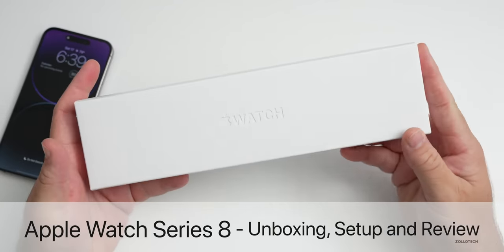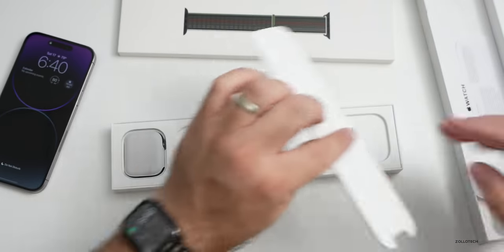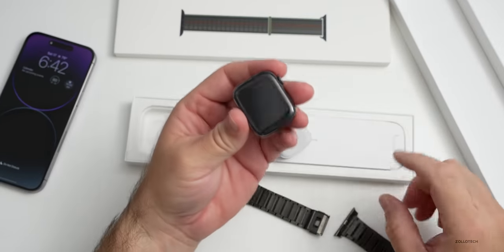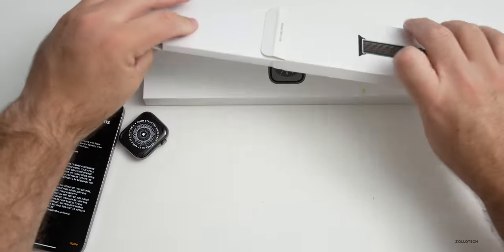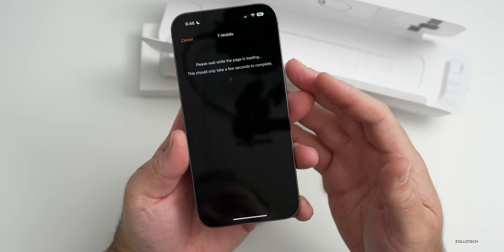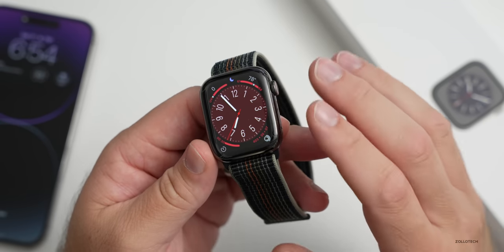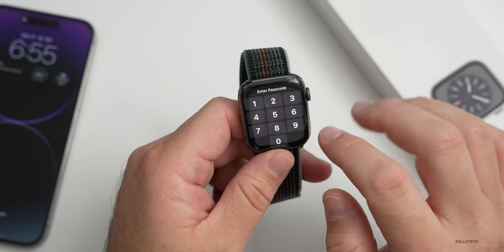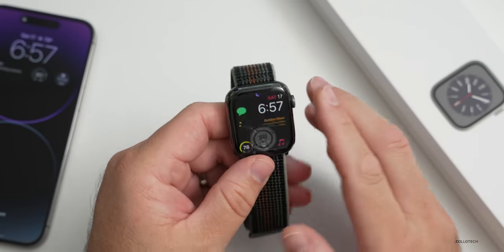Apple Watch Series 8 Unboxing, Setup and Review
Apple Watch Series 8 has been released by Apple. The New Series 8 Apple Watch comes in Red, Midnight, Starlight, Gold, Graphite, Silver and Space Black and is still available now with the larger 41mm and 45mm display, Apple Silicon S8, Car Crash Detection and Temperature Sensor. In this video I unbox the Stainless Steel Graphite Apple Watch Series 8 45mm, set it up, and take a look at the new features when paired with the iPhone 14 Pro Max. Soon will be an all New Apple Watch Ultra which adds many new features.

Apple Watch Series 8 on Amazon

Apple Case I use on Amazon
***Time Codes***
00:00 - Introduction
00:15 - Price
00:29 - Unboxing
02:01 - Series 7 vs Series 8
03:03 - Setup
04:03 - New Watch Band
05:12 - Crash Detection
07:15 - Specs and New Features
08:40 - Battery life
09:02 - Should You Buy Apple Watch Series 8?
10:07 - Speed Comparison
10:22 - Software Version
10:41 - Conclusion